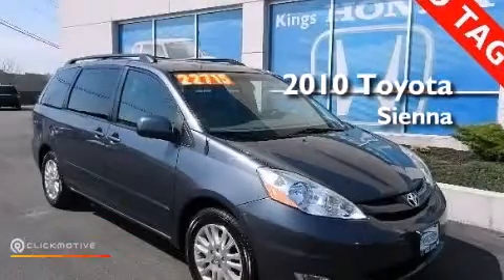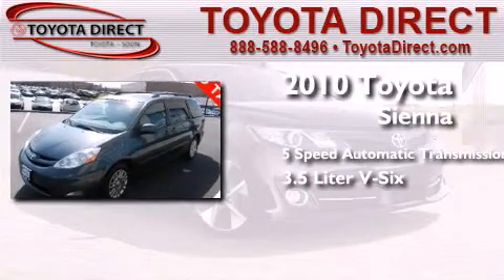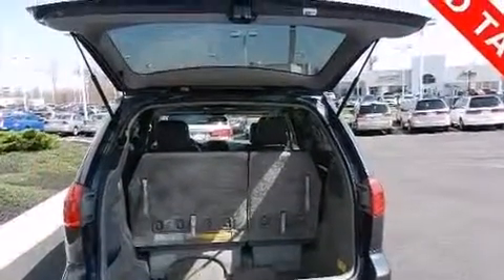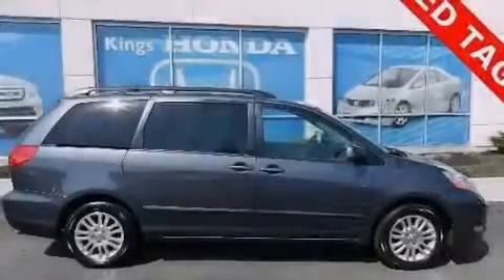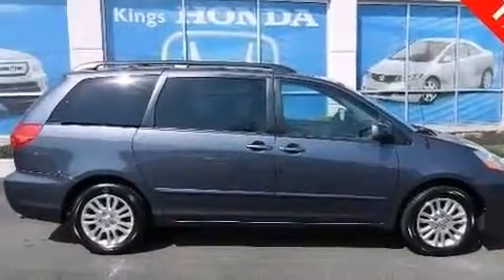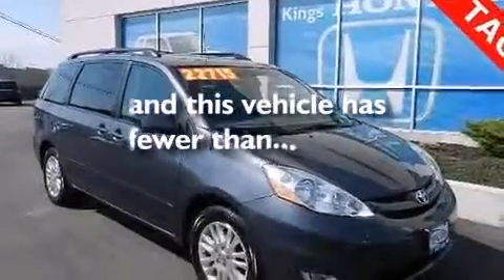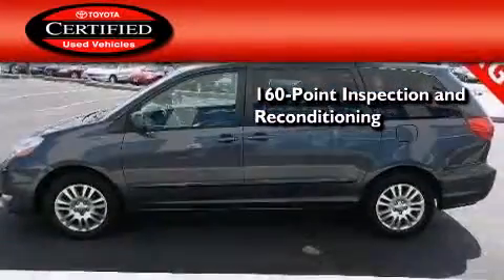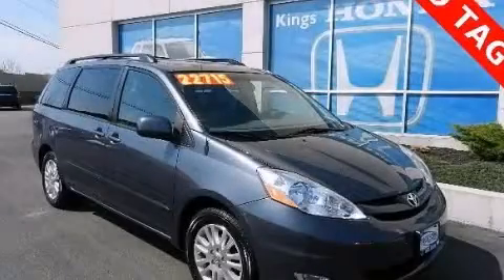2010 Toyota Sienna Columbus OH 43230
We have been honored to serve the Columbus OH area , we promise that your experience at our dealership will exceed your expectations ! Year : 2010 Make : Toyota Model : Sienna Engine : Gas V6 3.5L/211 Trans . : Automatic Exterior : Slate Metallic Miles : 68,391 Toyota Direct 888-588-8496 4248 Morse Rd Columbus , OH 43230